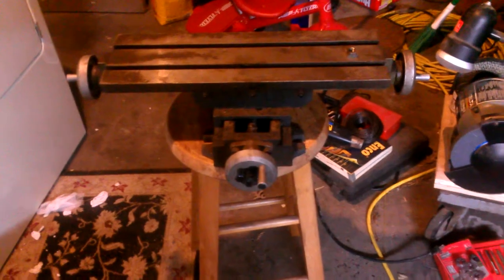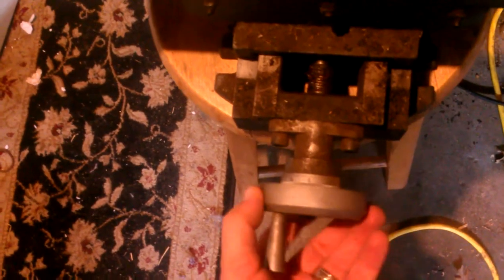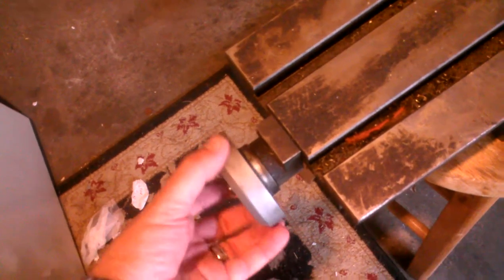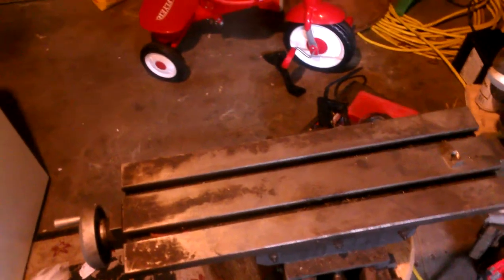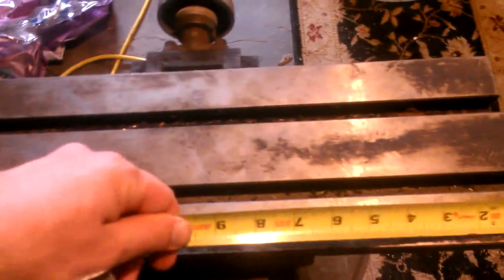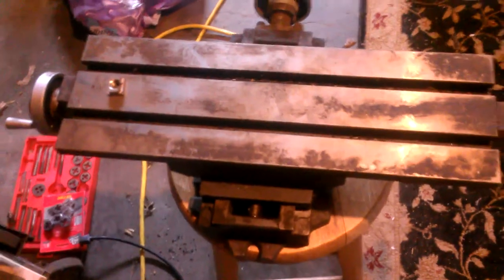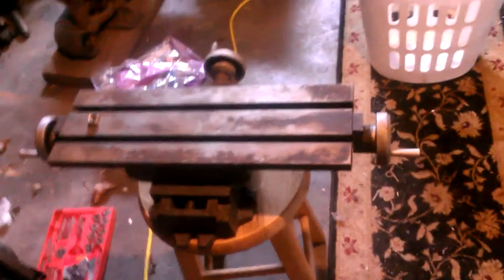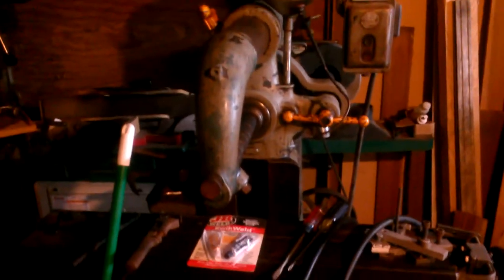Tool score #1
well look what i picked up now.